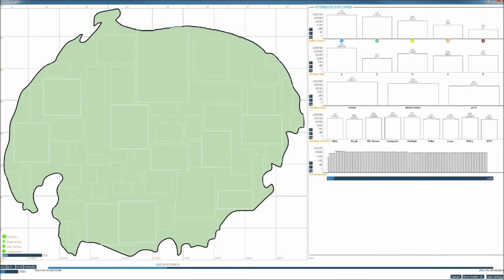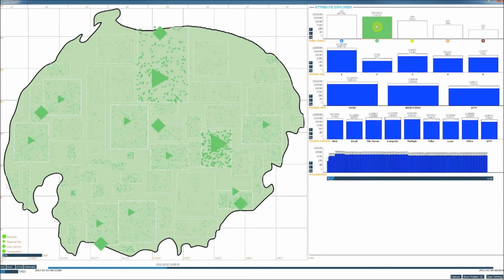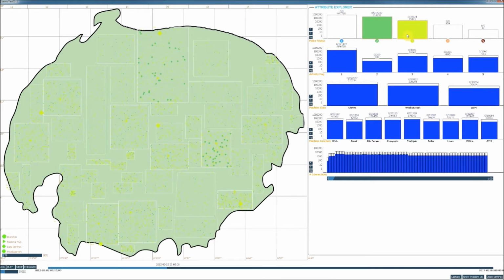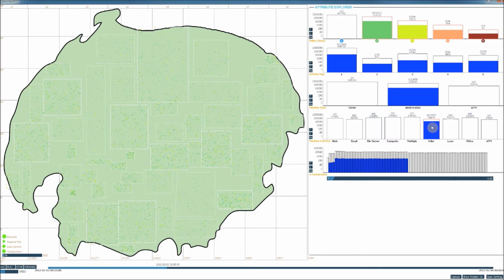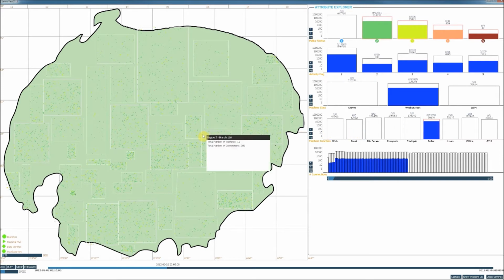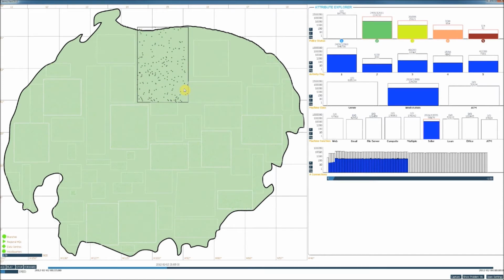Middlesex M-SIEVE For VAST 2012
Middlesex University's Spatial Interactive Environment (M-SIEVE) Supported By Middlesex University's Concern Level Assessment Rules

Winner of IEEE VAST Challenge: Subject Matter Expert Award 2012, Mini-Challenge 1: Bank of Money Enterprise: Cyber Situation Awareness